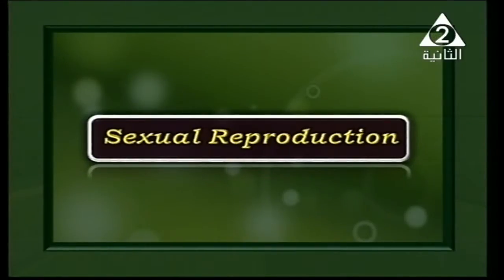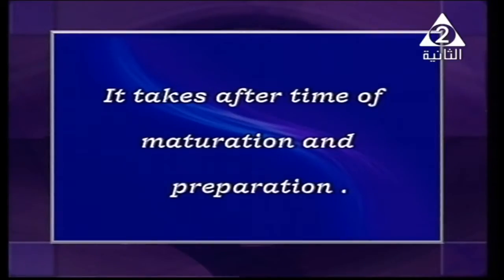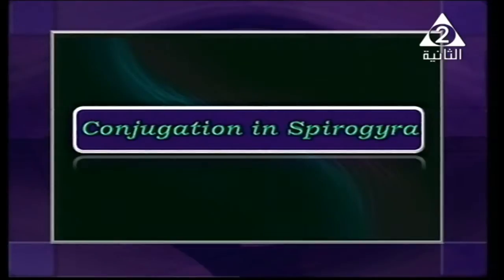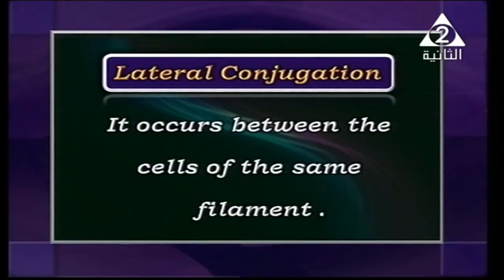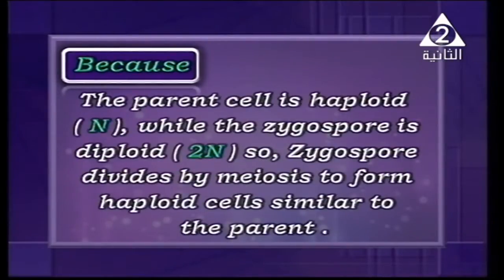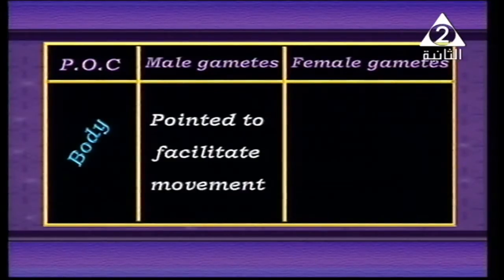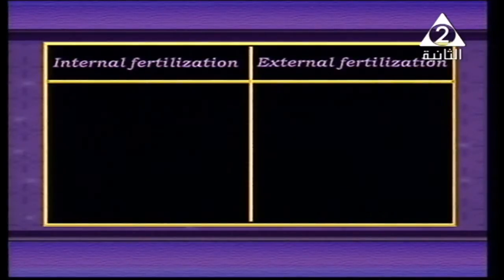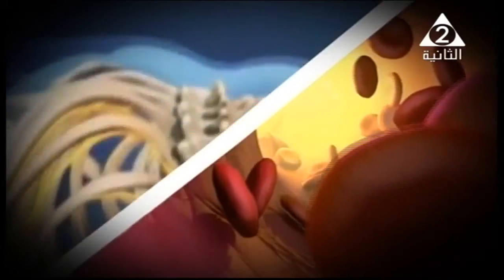أحياء لغات 3 ثانوي أ محمد عبد الحق 18-12-2018